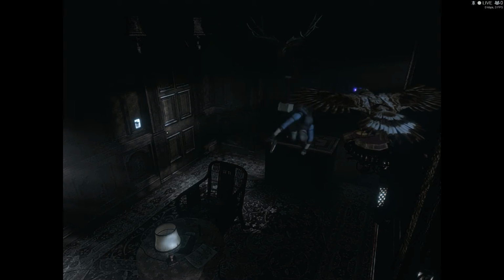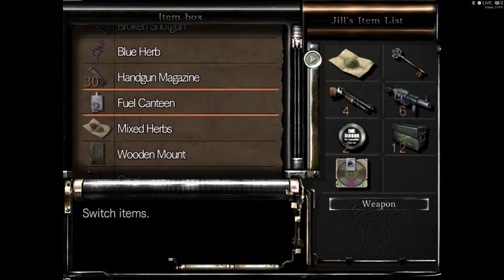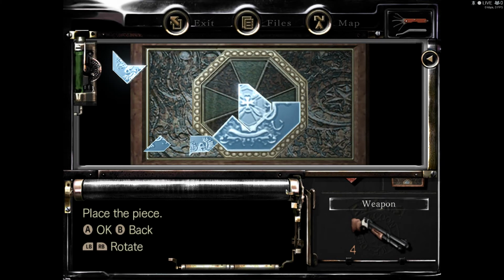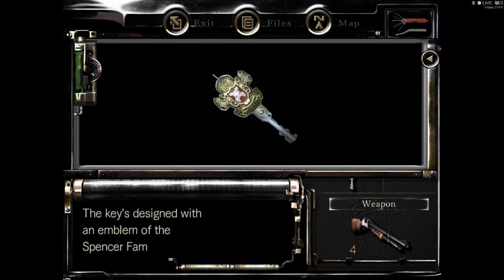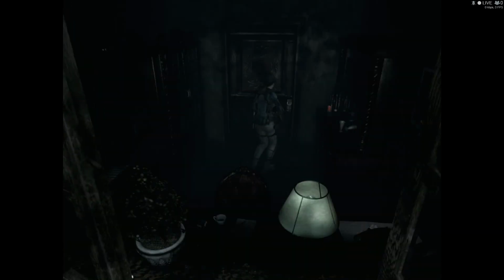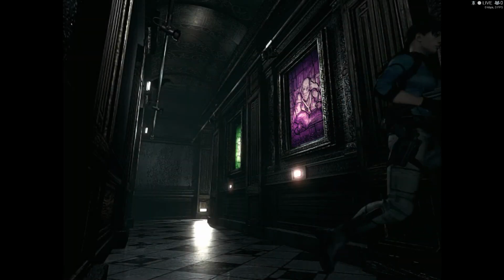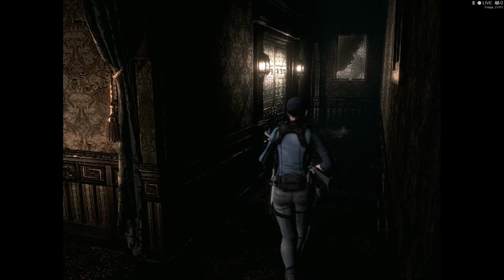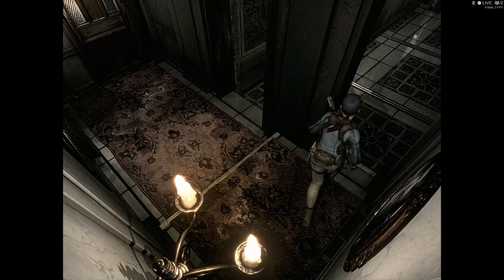Phoephoe plays Resident Evil Remaster: Part 17 - A Cresting We Will Go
I find the red gem, unlock the puzzle box and find half of the second octagonal crest.